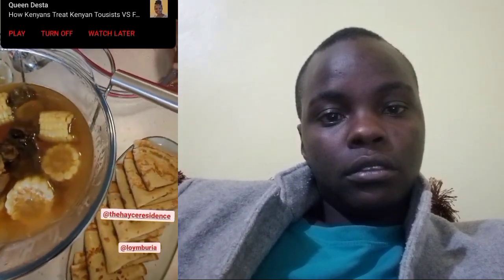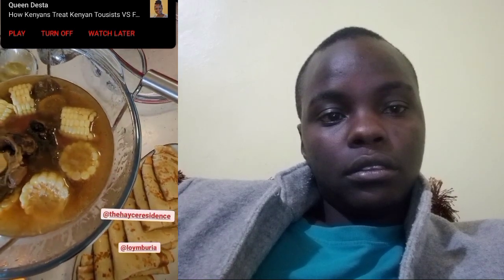Exclusive Tour: Marwa and Rocio's Lavish Life in Mombasa's Most Luxurious Mansion!